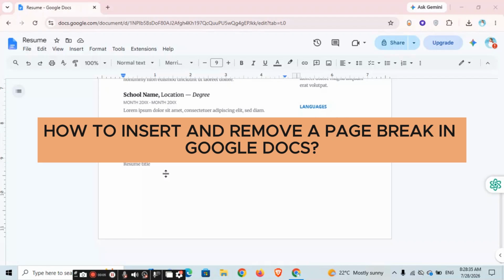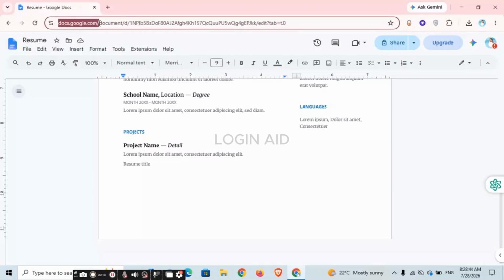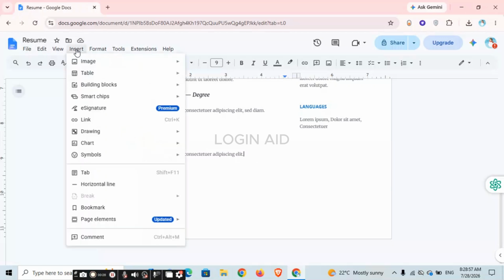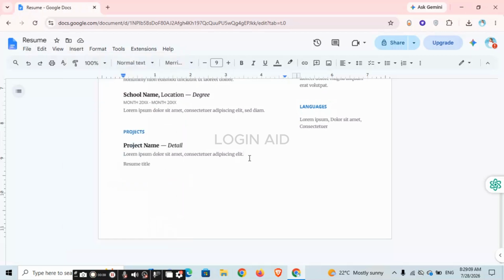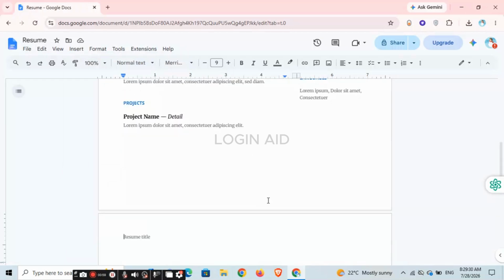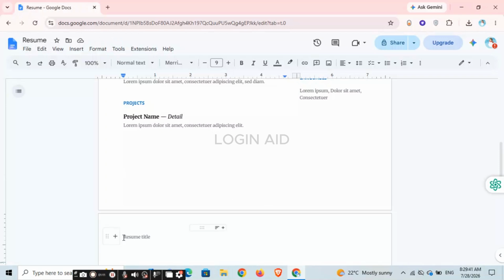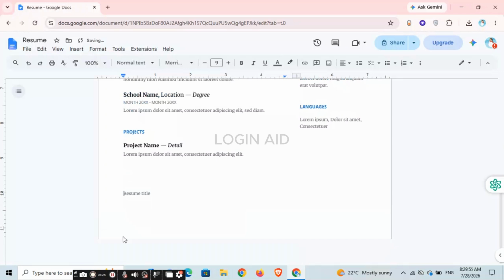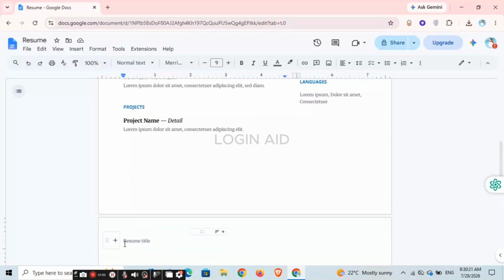How To Insert And Remove A Page Break In Google Docs | Google Docs Page Break Guide 2026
Need to start a new page in Google Docs or remove an unwanted page break that's messing up your document? In this tutorial, we'll show you both so you can keep your document clean, organized, and properly formatted.

Learn how to insert a page break in Google Docs, remove Google Docs page break, fix extra blank pages, and create professional-looking documents in Google Docs.